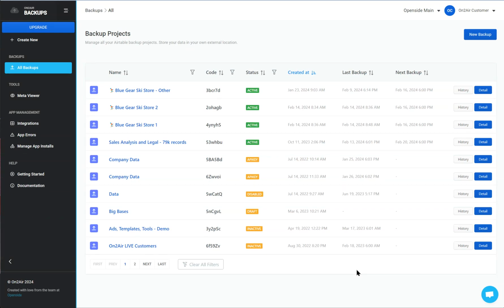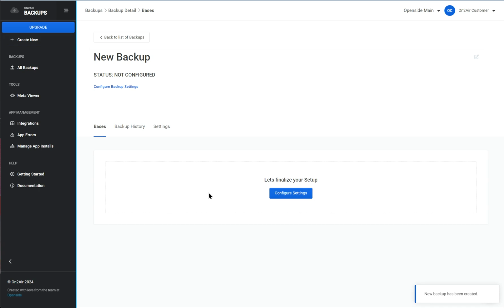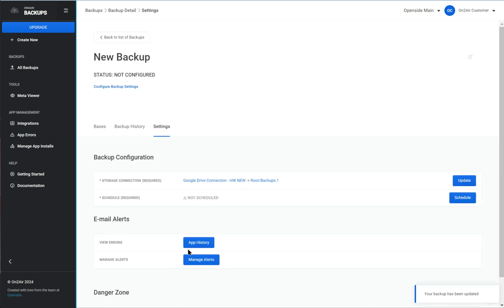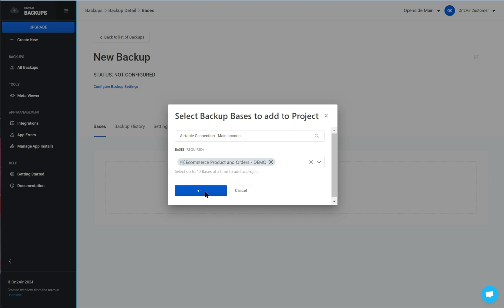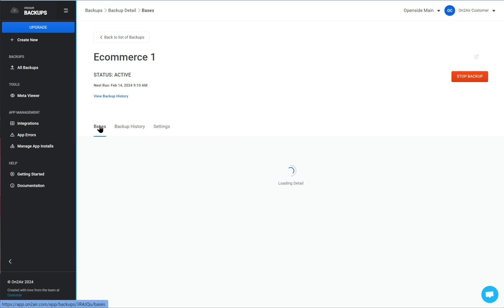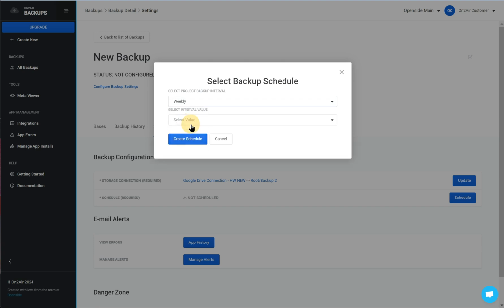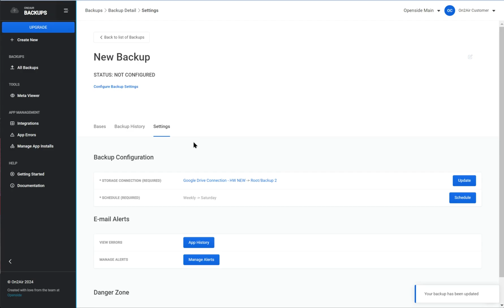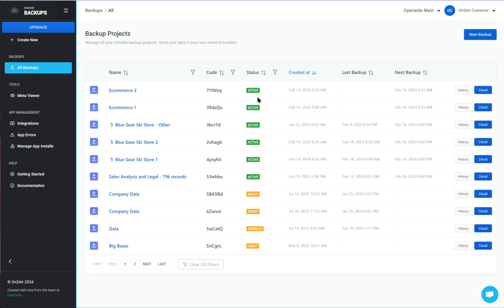How to Backup Airtable into Multiple Folders with On2Air Backups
In this tutorial, you'll learn how to backup multiple versions of your Airtable bases into multiple folders in Google Drive, Dropbox, or Box.

Sometimes, you need to have multiple versions of your backup in different folders in your storage drive. This could be for compliance reasons, standard procedures, client needs, or something else.

You can do this by creating multiple Backup Projects in On2Air Backups with a slightly different schedule but choosing different folders from your storage drive.

On2Air Backups is an automated backups app for your Airtable bases. It automatically generates backups of your business data stored in Airtable and exports your data to Google Drive, Dropbox, or Box on an automatic schedule.

00:00 How to Backup Airtable into Multiple Folders with On2Air Backups
00:11 What is On2Air Backups for Airtable?
00:18 Default Backup Revisions in Google Drive, Dropbox, or Box
00:31 Get Started - Verify Airtable and Storage Drive Connections
00:44 How to Create Your 1st Backup Project
02:24 How to Create Your 2nd Backup Project
03:55 Reminder about Schedule Times